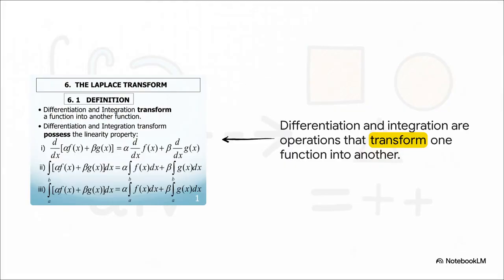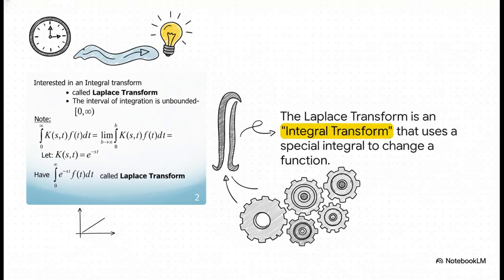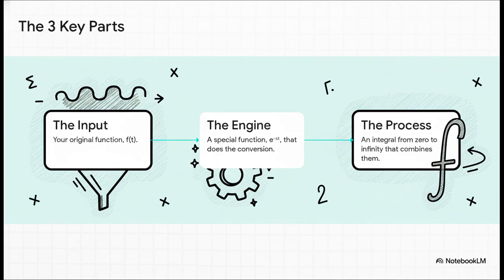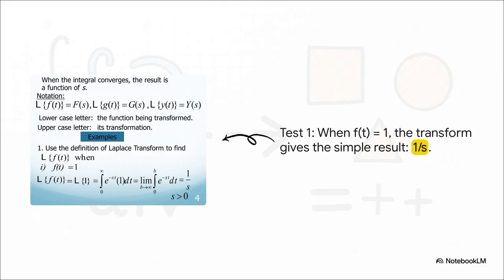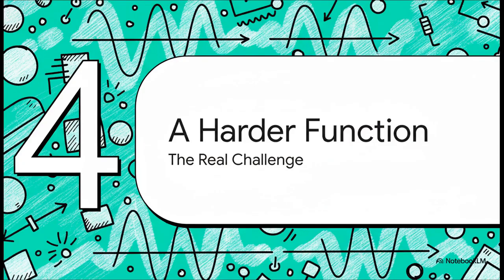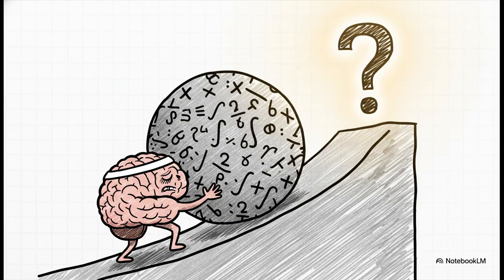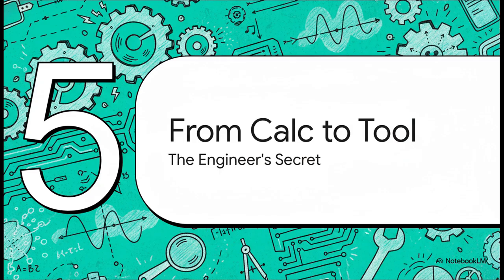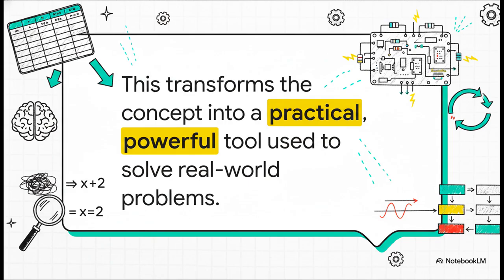6.1 The Laplace Transform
6.1 The Laplace Transform